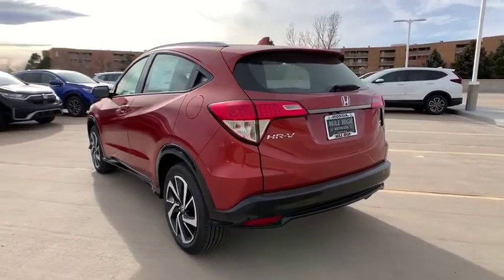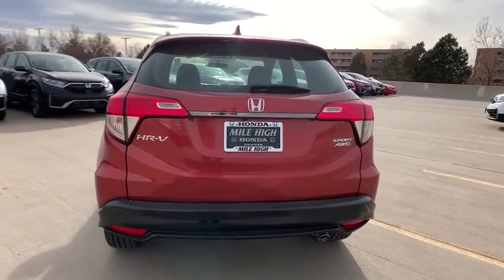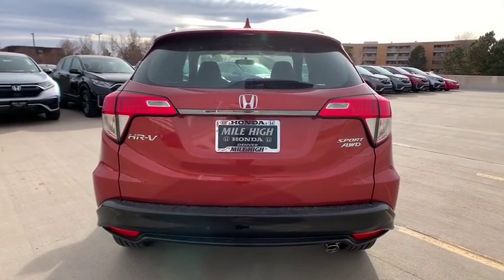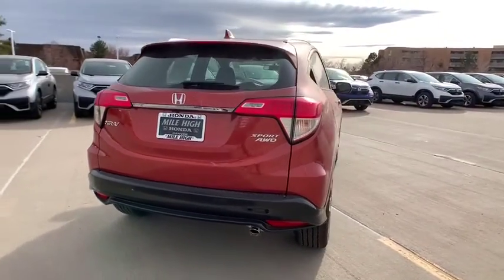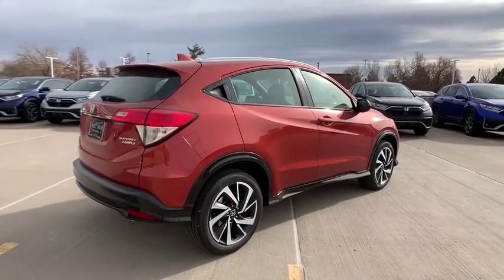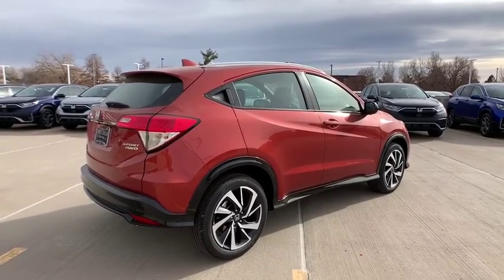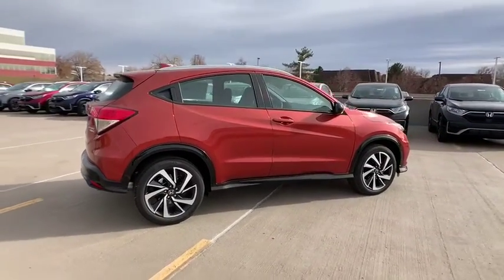2020 Honda HR-V Aurora, Denver, Highland Ranch, Parker, Centennial, CO 43107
Orangeburst Metallic New 2020 Honda HR-V available in Aurora, Colorado at

Scores 31 Highway MPG and 26 City MPG! This Honda HR-V boasts a Regular Unleaded I-4 1.8 L/110 engine powering this Variable transmission. Wheels: 18 Machine-Finished Alloy -inc: matte black inserts, VSA Electronic Stability Control (ESC), Trip Computer.* This Honda HR-V Features the Following Options *Transmission: Continuously Variable w/Sport Mode -inc: dual-mode paddle shifters, Torsion Beam Rear Suspension w/Coil Springs, Tires: 225/50R18 95V AS, Tailgate/Rear Door Lock Included w/Power Door Locks, Strut Front Suspension w/Coil Springs, Steel Spare Wheel, Sliding Front Center Armrest, Single Stainless Steel Exhaust w/Chrome Tailpipe Finisher, Side Impact Beams, Seats w/Cloth Back Material.* Stop By Today *For a must-own Honda HR-V come see us at Mile High Honda, 2777 S Havana St, Aurora, CO 80014. Just minutes away!